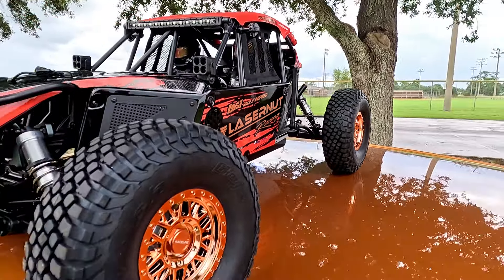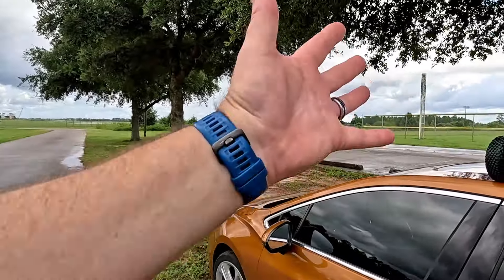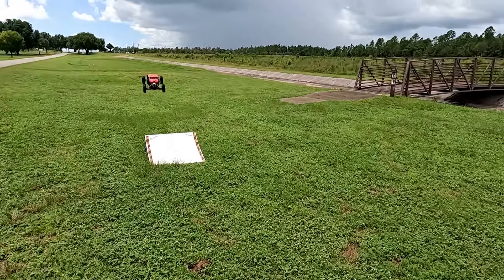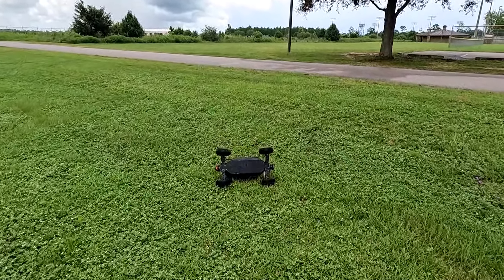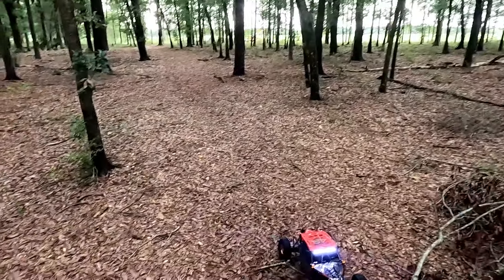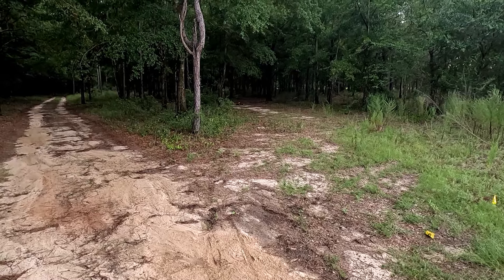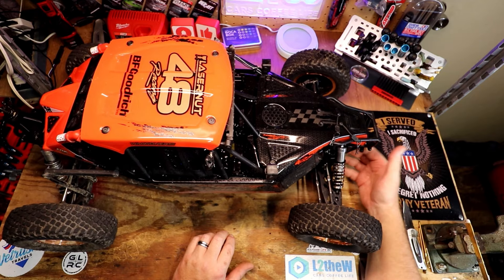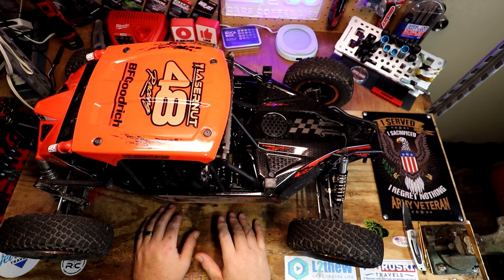Losi 1/6 Super Lasernut Honest Review Might Hurt Some Feelings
VLOG 24 100  Honest review of the brand new 1/6th scale super Lasernut Losi I will speed run, jump, and off road it and tell you my honest opinion of what I think of this rc